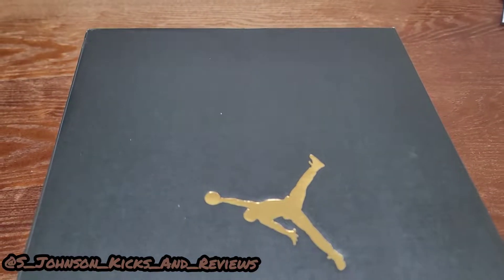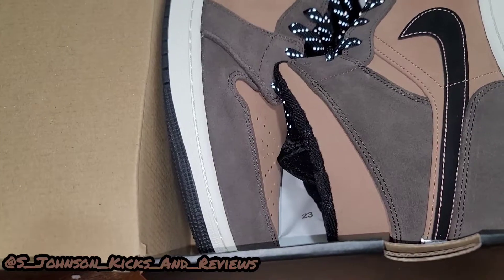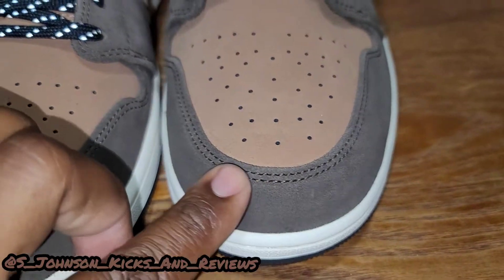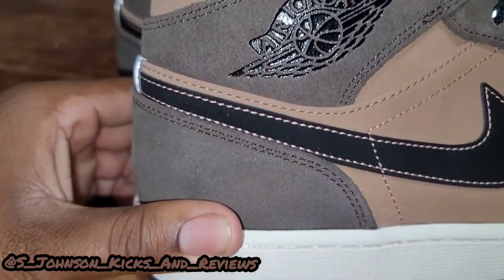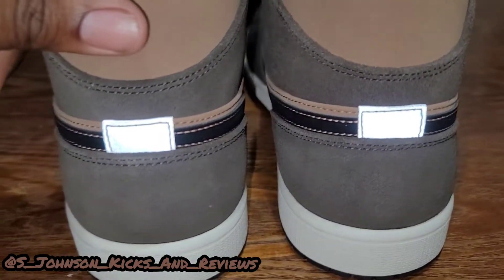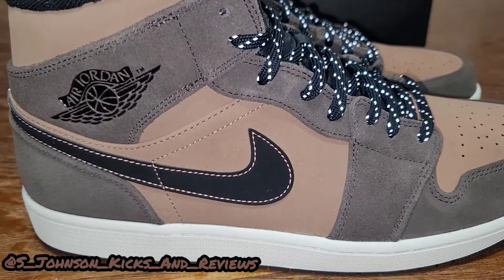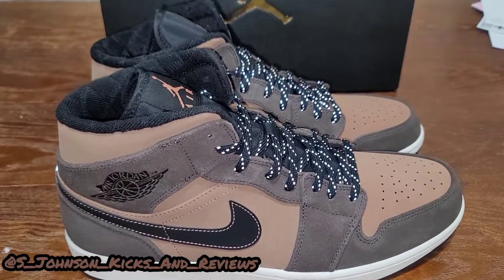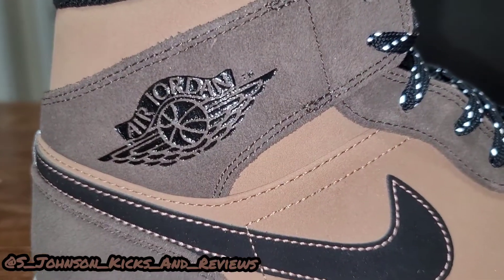Men size Jordan 1 mid chocolate se. Materials are on point. Did you cop?